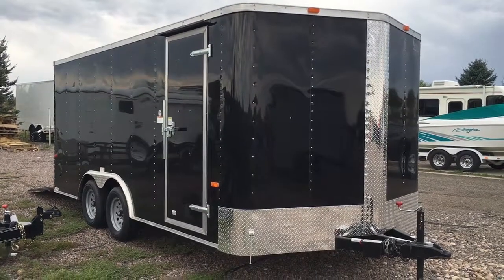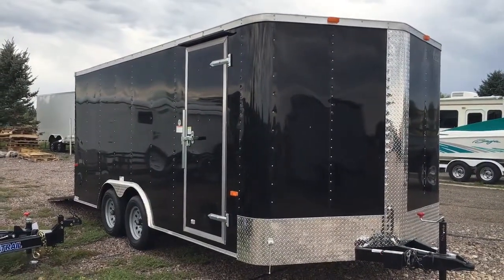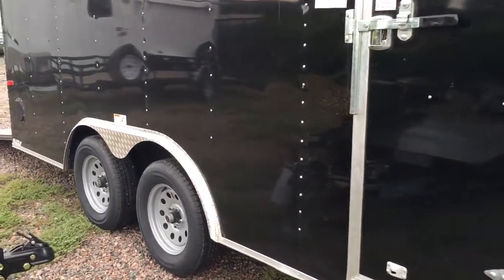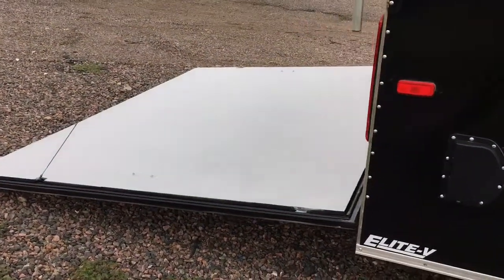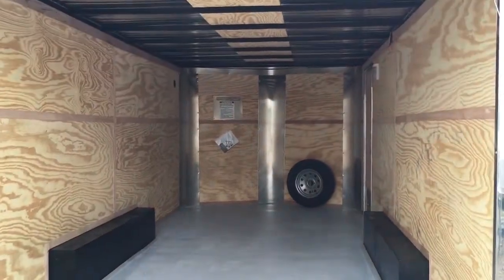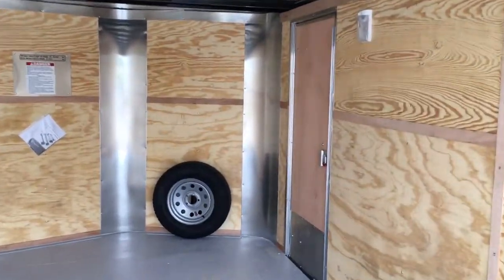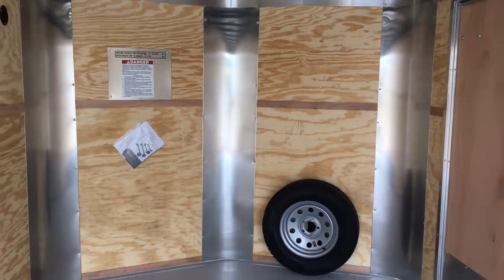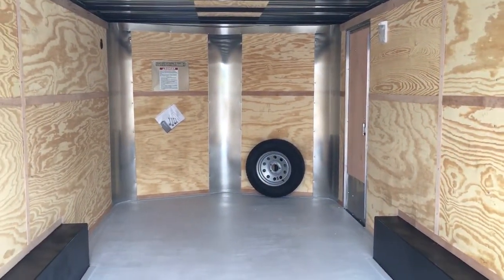New 8.5x18 Cargo Craft Trailer - Colorado Trailers Inc. $5977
New 2017 Cargo Craft Elite V 8.5X18 Enclosed Trailer for sale. Trailer is equipped with 2-3500lb. axles with electric brakes, 6 foot 6 inch interior height, rear ramp door with spring assist close and gutter, 36 inch side door with RV lock and gutter, side vents, diamond plate fenders, painted interior floor, spare tire and rack, interior light, LED strip tail lights, diamond plate rock guard, triple tube tongue, and a 3 year factory warranty.

Year: 2017
Make: Cargo Craft
Model: 8.5X18
Color: black
Weight: 2400